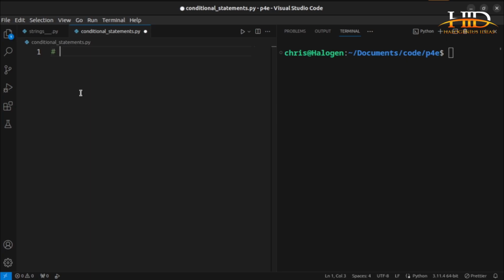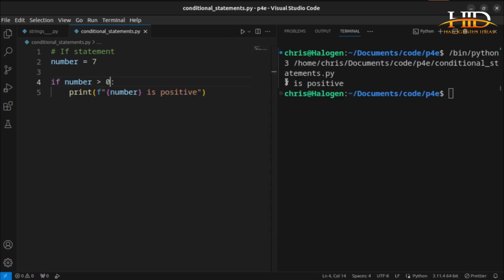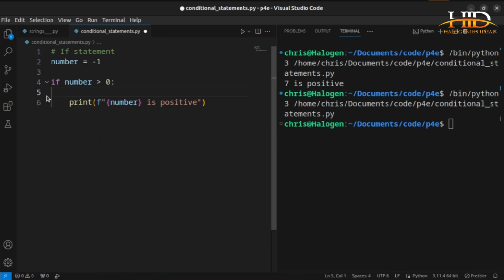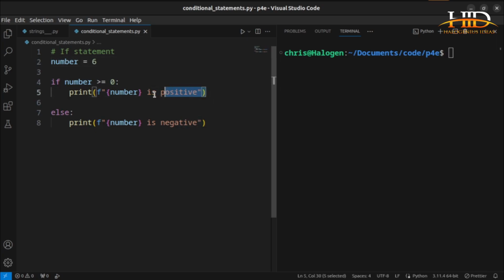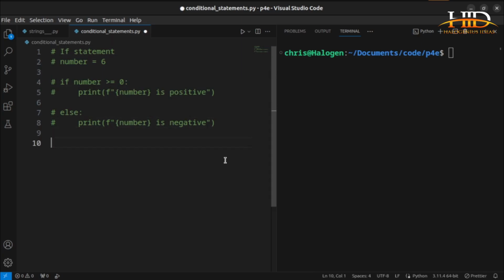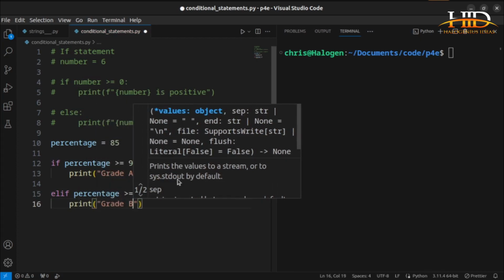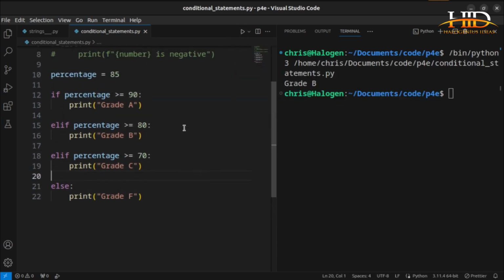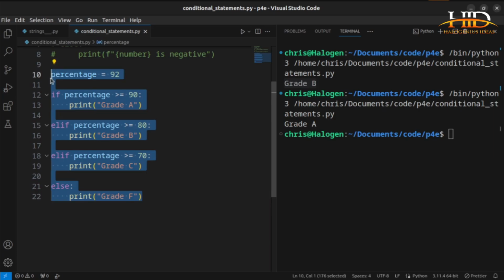Conditional Statements in Python - Python for Everyone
Welcome to an insightful journey into the world of Python conditional statements! In this tutorial, we'll unravel the power of `if`, `else`, and `elif` statements, demystifying the decision-making processes that drive your Python code. Whether you're a coding novice or looking to reinforce your skills, this guide is tailored to empower learners at every level.

📚 Video Highlights:

1. Understanding `if` Statements: Dive into the fundamentals as we explore the `if` statement. Learn how to make decisions in your code by executing specific blocks only when certain conditions are met. Simple examples will guide you through the basics.

2. Embracing `else` Statements: Delve into the world of alternatives with the `else` statement. Discover how to handle scenarios when the initial condition in your `if` statement isn't met. Clear examples will solidify your understanding of branching in Python.

3. Sequential Decisions with `elif`: Uncover the versatility of the `elif` statement, perfect for sequential decision-making. Follow along as we structure code to evaluate multiple conditions, executing the first one that proves true.

4. Real-World Applications: Explore practical examples where conditional statements shine. From grading systems to determining positive or negative numbers, witness how these statements play a pivotal role in creating dynamic and responsive programs.

🛠️ Hands-On Coding Examples: This tutorial isn't just theoretical – join us in hands-on coding examples that will reinforce your understanding of Python conditional statements. From simple exercises to real-world applications, you'll gain practical experience.

🌟 Who Should Watch:
- Beginners seeking a solid foundation in Python programming.
- Intermediate developers aiming to enhance their decision-making skills.
- Anyone eager to understand the logic behind effective Python coding.

Join us on this educational journey as we unravel the art of Python conditional statements. Let's code with confidence! 💡🐍